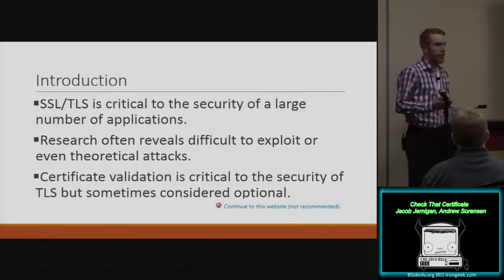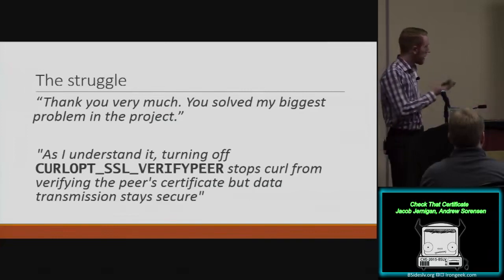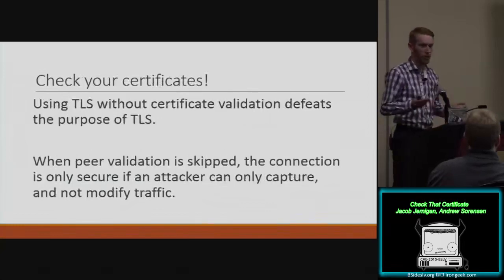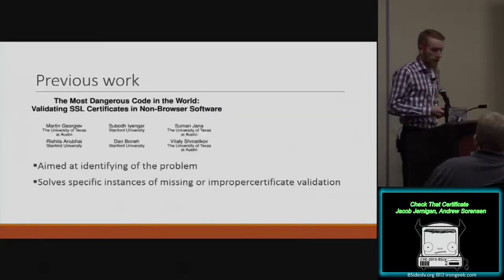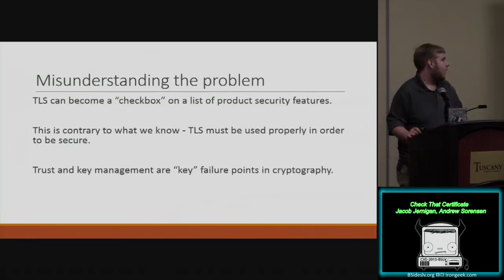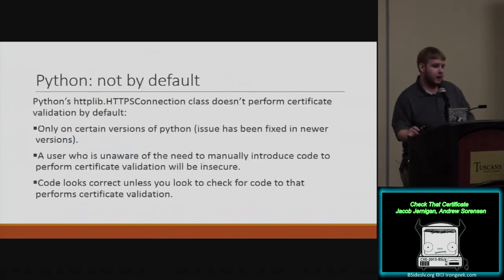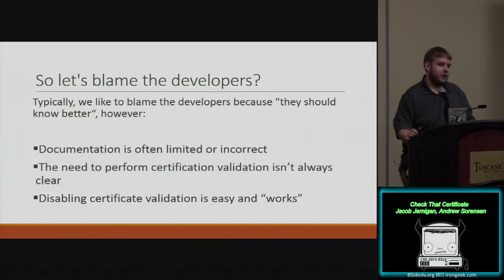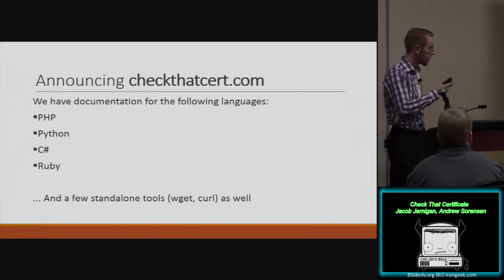PG03 Check That Certificate Jacob Jernigan Andrew Sorensen